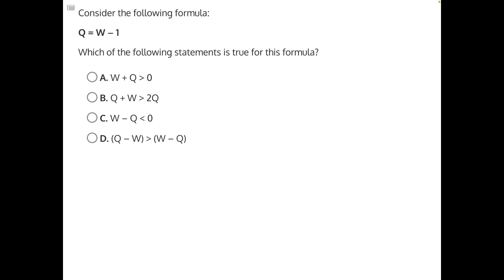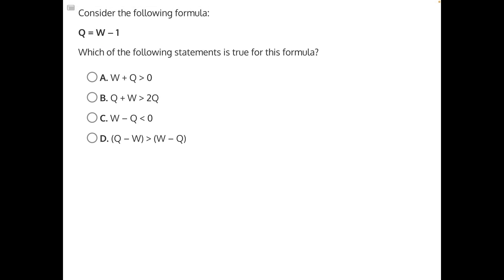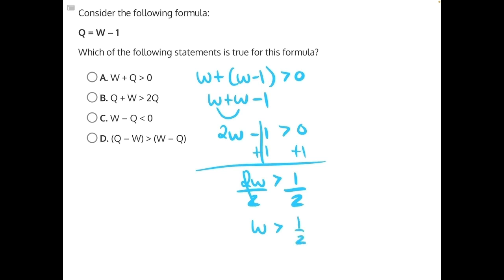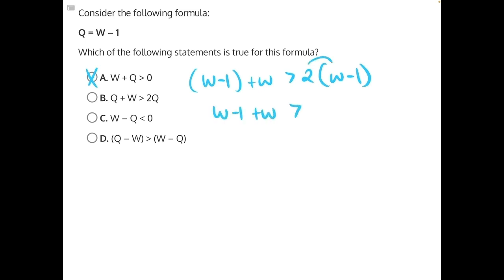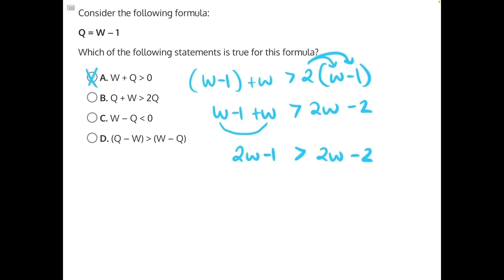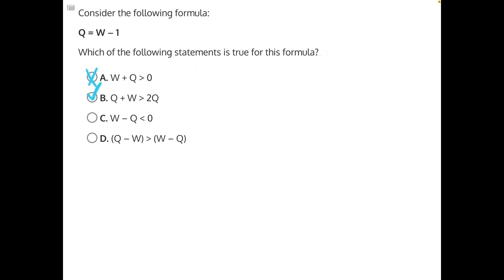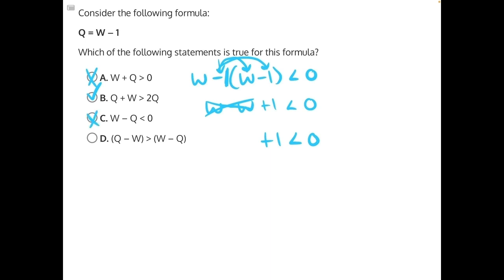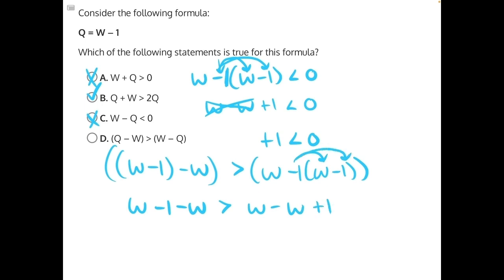Analyzing Functions Solution 35